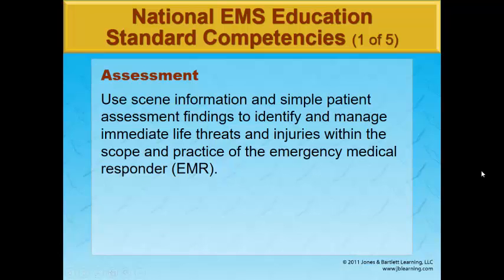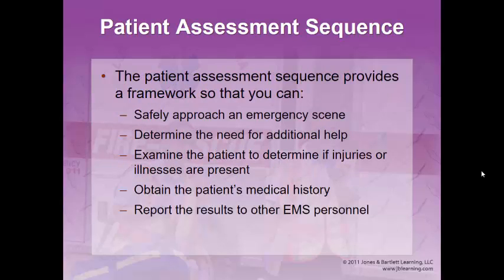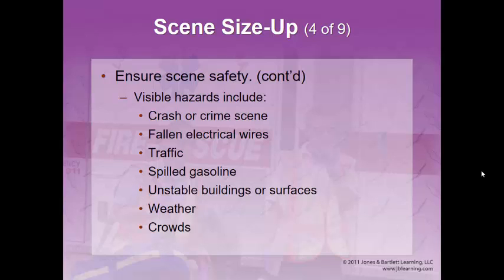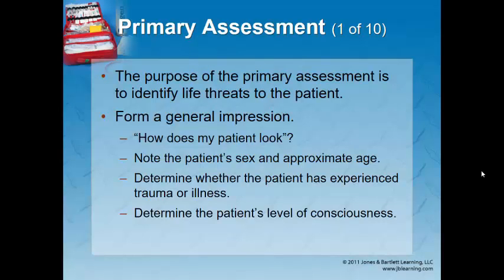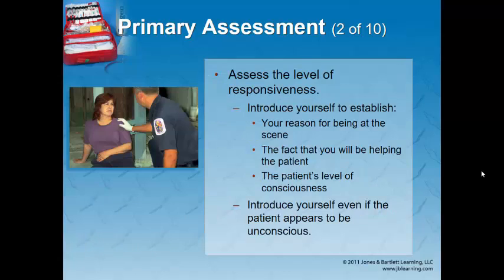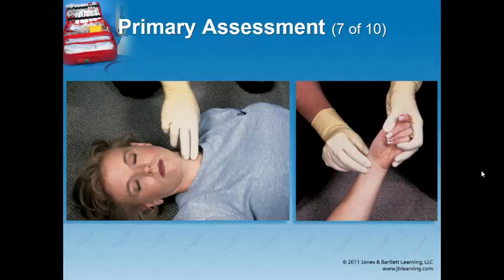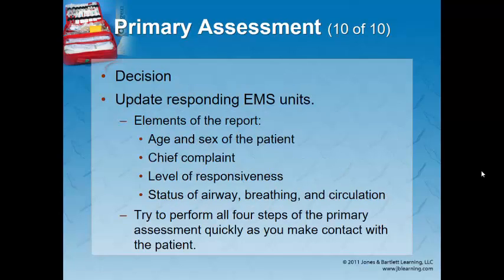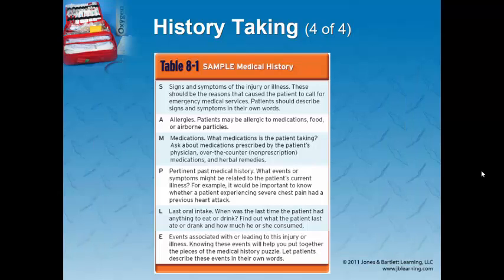Ch 8 Patient Asst Part 1